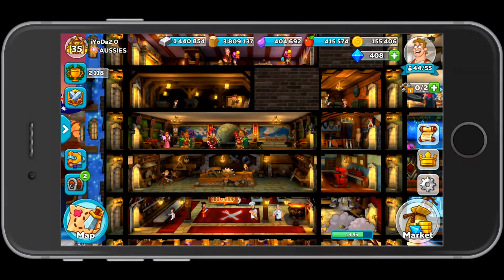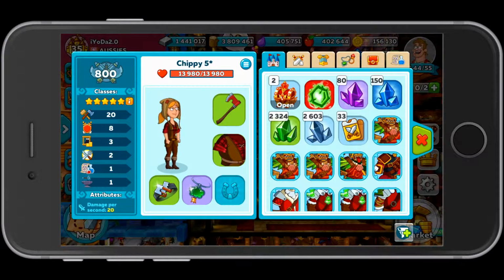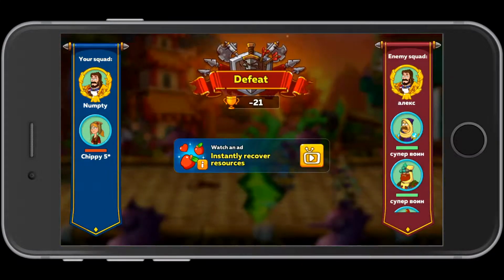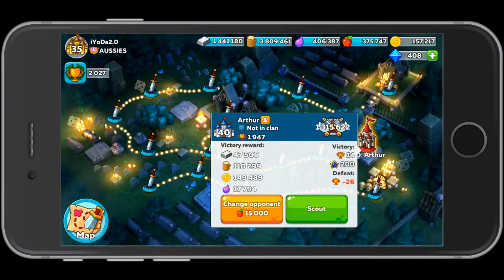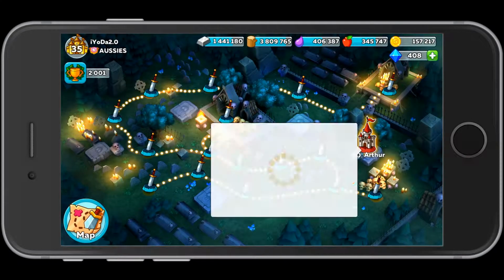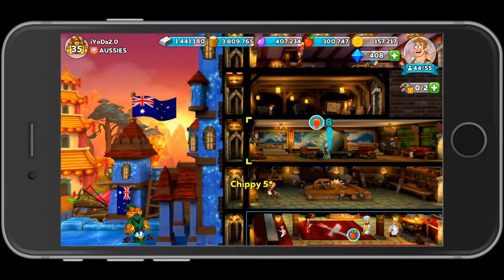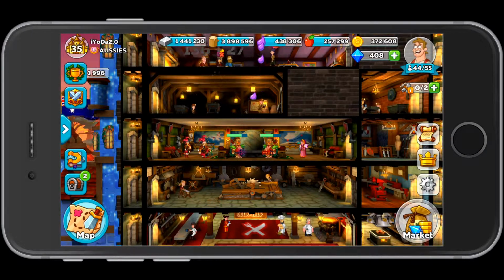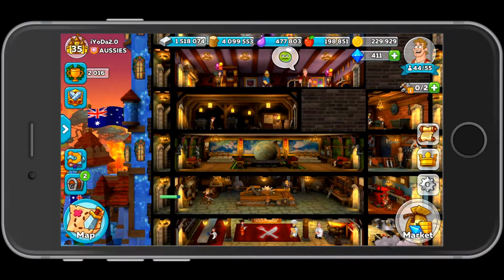Dropping Trophies - Hustle Castle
In this video I show you how I drop Trophies and discuss a little bit about the importance of doing it.